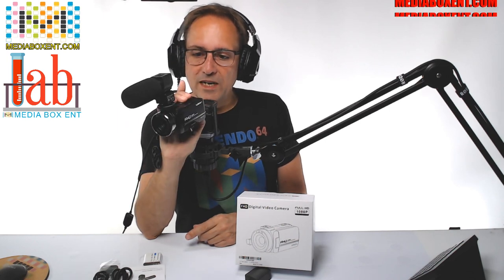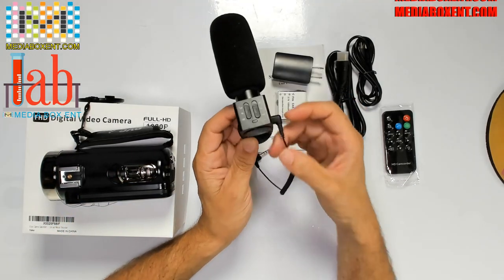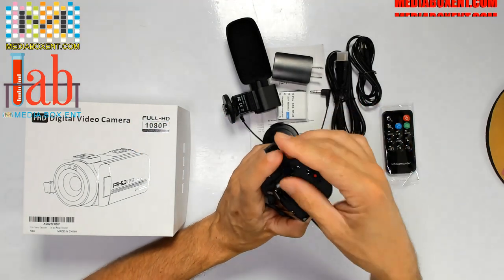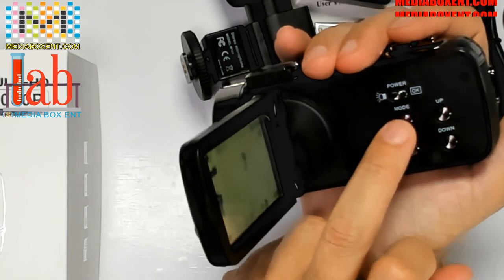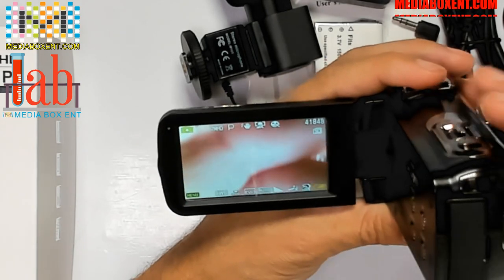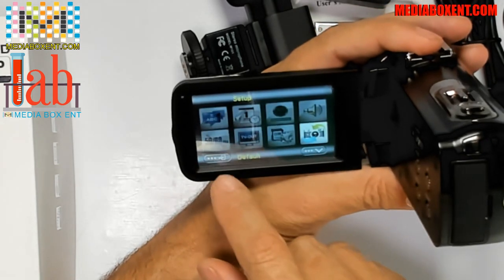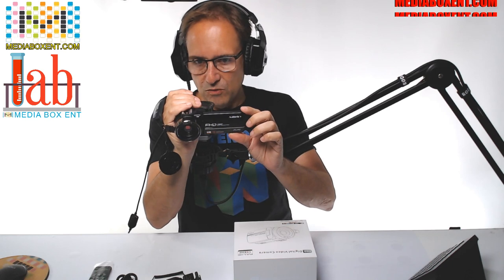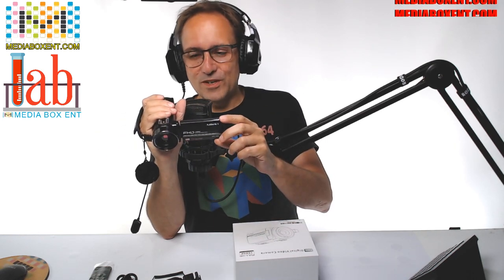Easy to use camcorder from Amazon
Camcorder with Rechargeable External Microphone: The video camera max supports HD 1080P(30FPS) AVI Video Resolution,24M(5600x4200) JPEG Image Resolution. This digital camcorder has built-in and external microphone, which reduce sound distortion and increase clarity. The external mic enhances sound recording volume and reduces noise, it built-in a rechargeable battery, which can be charged by a USB cable(Camera is design for the Amateurs,not suit the Professional Users).

IR Night Vision and Pause Function: Under IR Night Vision, the camera can shoot high definition image videos, work perfectly in the darkness, also shoot great in low light. You can pause the video whenever you want and continue the recording in the same file without restarting new file, It's a good choice for YouTube and Vlogging. The video recorder can support external LED light and standard tripod(Not included).

Camcorder with Remote Control: 3.0 inch 270° rotation LCD Touch Screen, 16X digital zoom(NO Optical Zoom, No Auto Focus), Anti-shaking, Face Capture, Beauty Face, Self-timer, Webcam Function, Pause Function, USB 2.0, TV Output and so on. Support remote control (within 10 meters), you can take photos and videos by yourself anywhere and anytime. No members are excluded from the group photo and no longer asking people around to take photos for you.

Recording While Charging: The digital video camera comes with two 1500mAh 3.7V rechargeable batteries(Model: NP-40) One full-charged battery can be sustainably used for 90-150 minutes. Or you can record videos while charging, in this case, you can record long enough videos as you wish and no need to worry about battery drains. The digital camera supports SD card 4GB to 64GB(The SD card is not included in the package, please format the SD card before using this camera).

Portable and Easy to Use: The camcorder is small and lightweight, portable for you to carry around. It is easy for you to edit and upload your videos to YouTube.You can connect the vlog camera to the computer or TV to watch the photos and videos

*MEDIABOXENT STORE*

*TRADING BOTS*

*EXCHANGES*

*SOCIAL MEDIA*